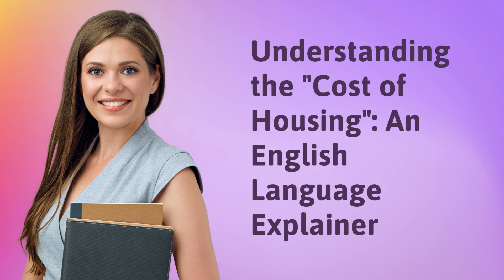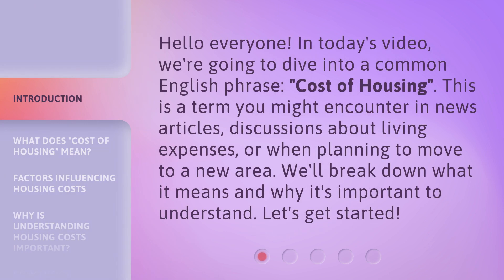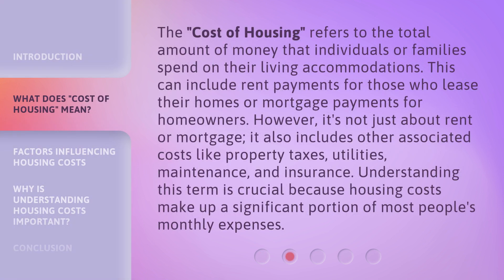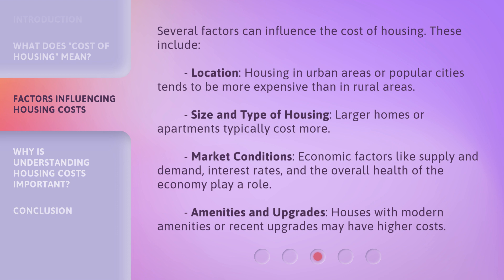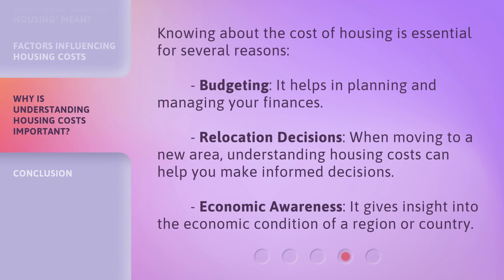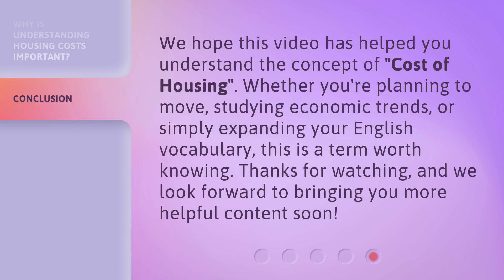Understanding the "Cost of Housing": An English Language Explainer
00:00 • Introduction - Understanding the "Cost of Housing": An English Language Explainer
00:33 • What Does "Cost of Housing" Mean?
01:10 • Factors Influencing Housing Costs
01:47 • Why is Understanding Housing Costs Important?